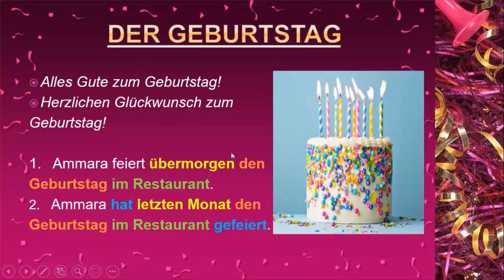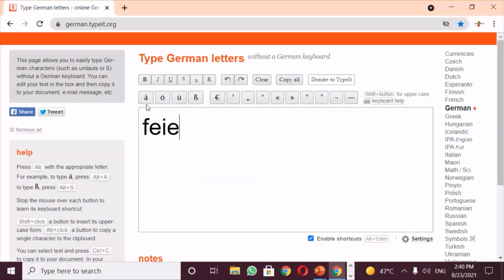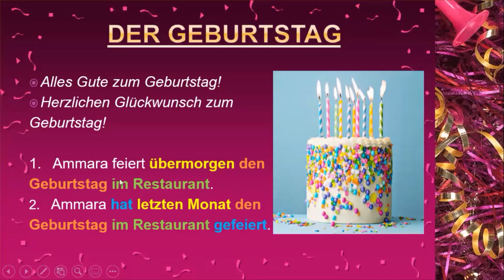How to wish someone something in German (Tutorial 40 Part 1)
In this video I introduce to you some occasions and how to wish people on these occasions in the German language. Do stay updated for more occasions in part 2 of this tutorial.